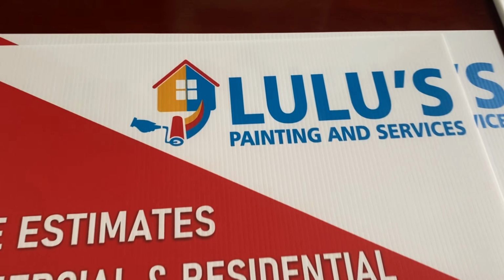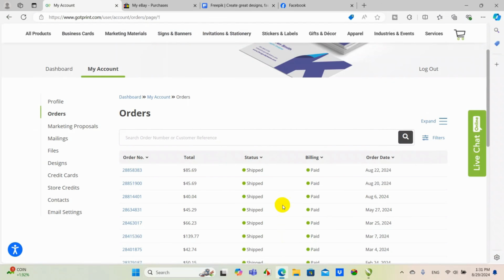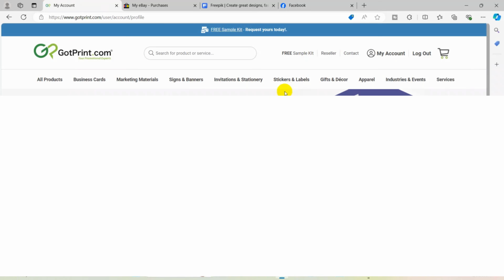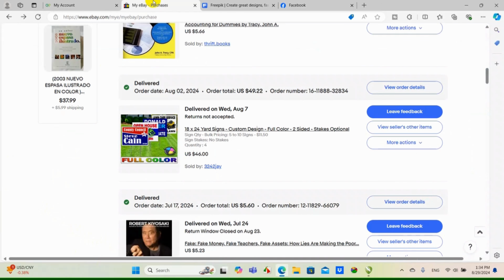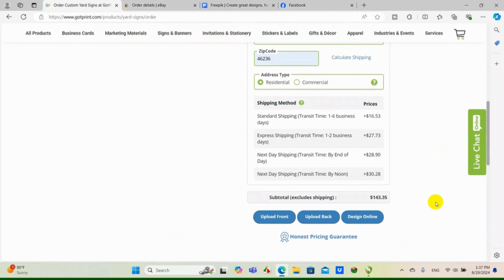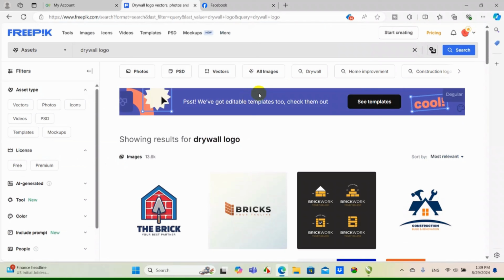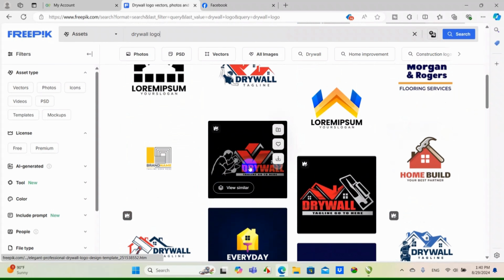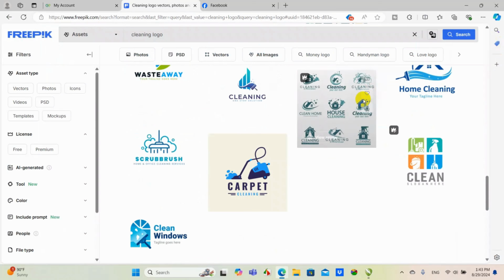How to grow my decal business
In today's episode we are going to share a few things we did to grow our decal business. We know how intimidating it can be to start any business, that is the reason why we share all the knowledge we have acquired throughout the years. We hope you can benefit from it! If you decide to start a decal or t-shirt business with a vinyl cutter, there will be a time when you will be faced with the challenge of printing actual images or full color designs. Learning how to outsource those products is very important. Another challenge you will face is coming up with logo ideas, here we will share a place where you can download logos and designs for a very affordable price and without worrying of getting in trouble for using someone else's work. Last, we will talk about some advantages we have over our competitors, hopefully we can help you come up with your own. Remember that if you decide to invest in a vinyl cutter, you can make a lot of different products: car decals, car magnets, vinyl banners, yard signs, wall decals, custom shirts and a lot more.